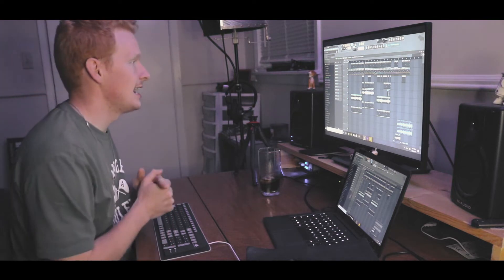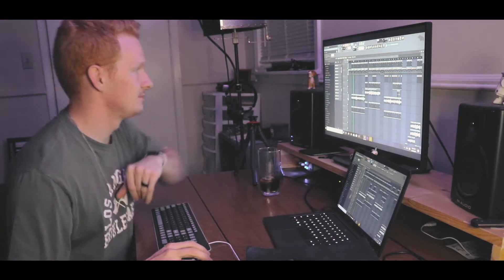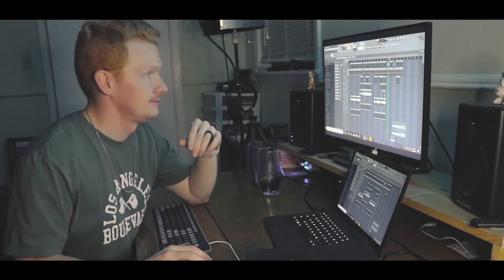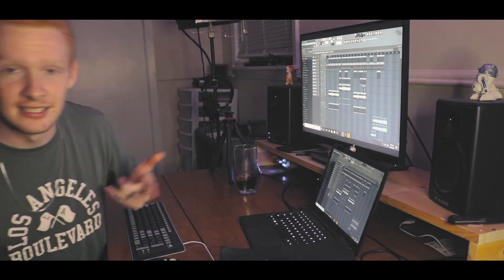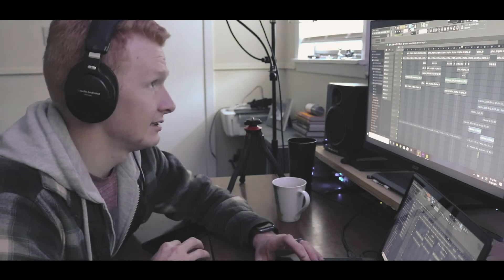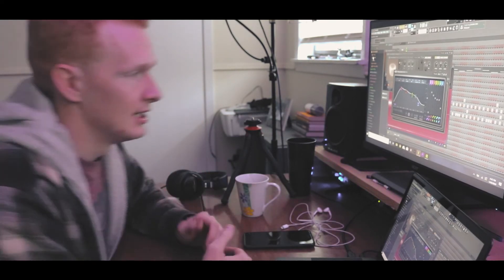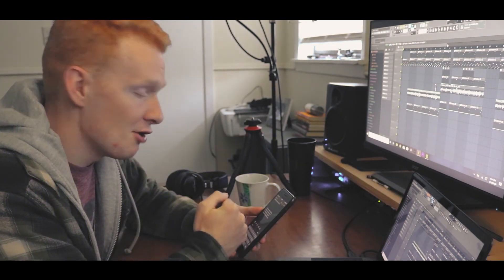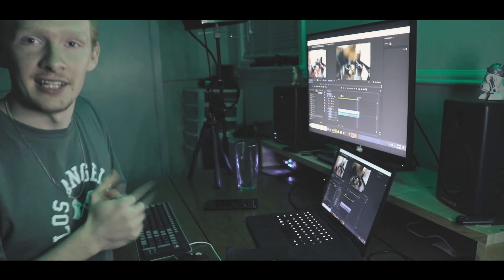THE MEANING AND MAKING OF "BETTER" (BTS STUDIO)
This is just a little behind the scenes look of the process that went into creating "Better." I also go into how I made the beat, and the meaning of the song.